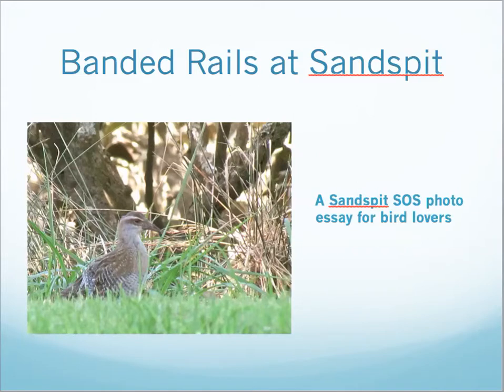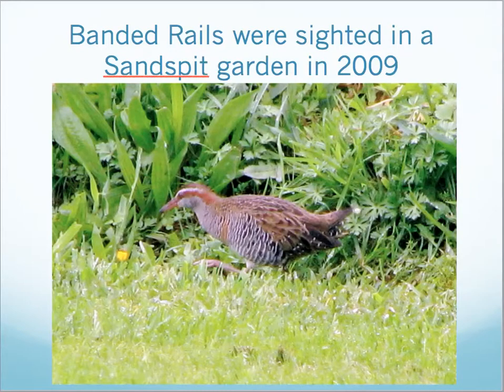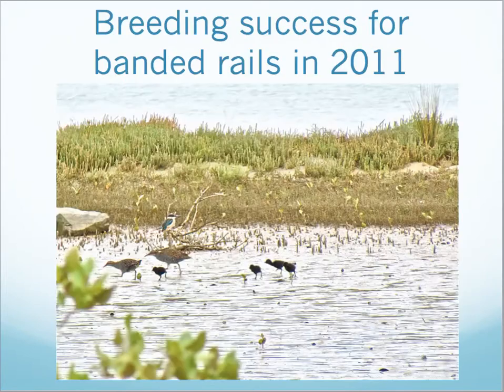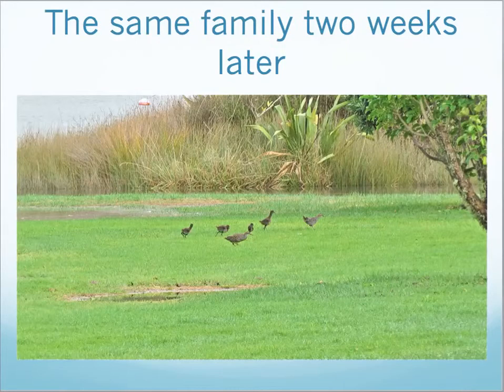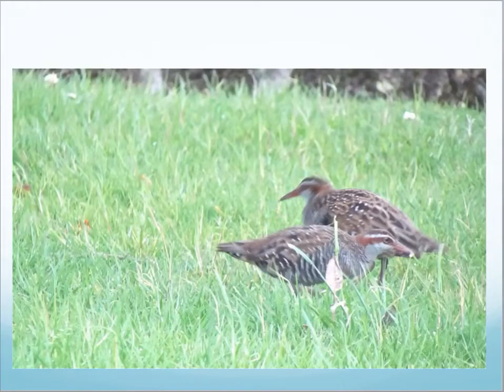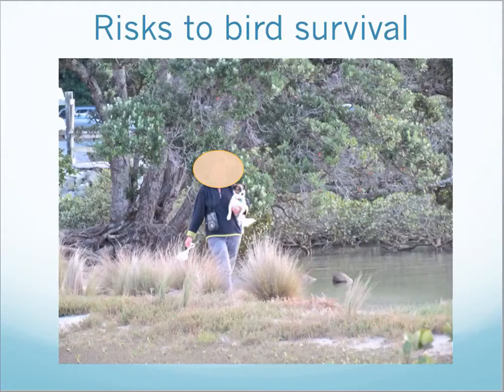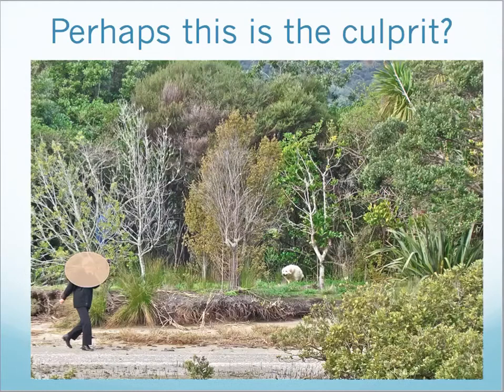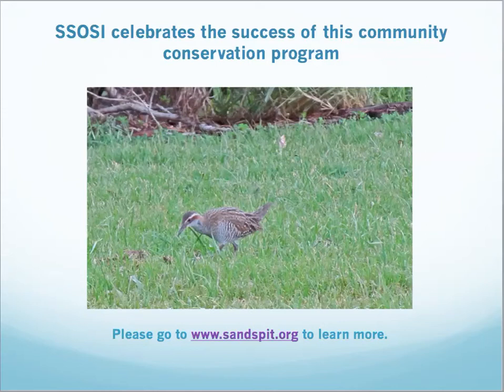Banded Rails at Sandspit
about the reclusive banded Rail. Sandspit is a fabulous place to see and photograph these shy birds.